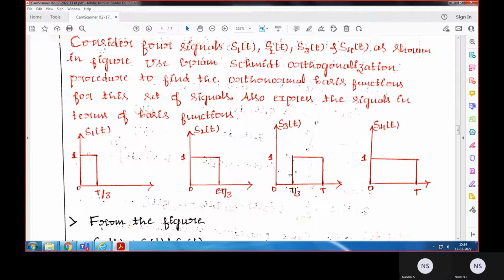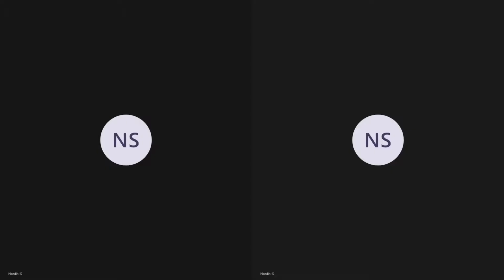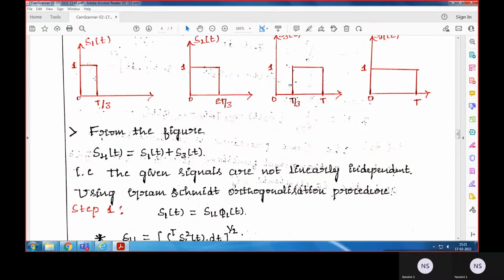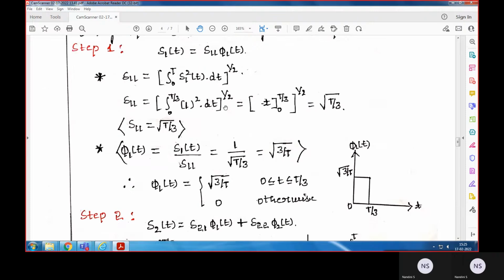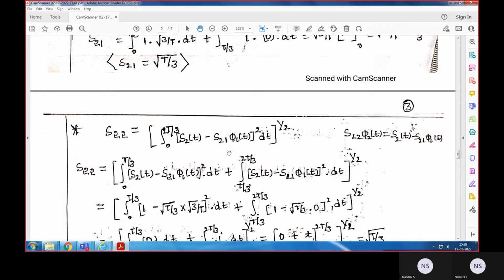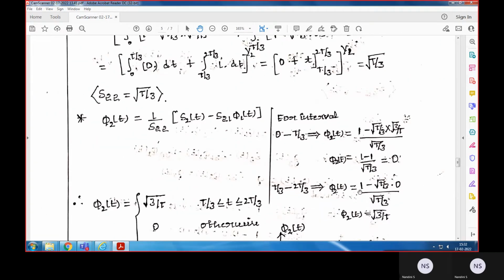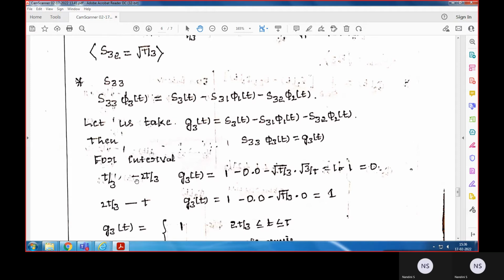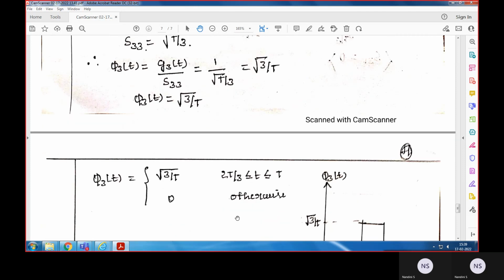Problem on Gram Schmidt Orthogonalisation Procedure